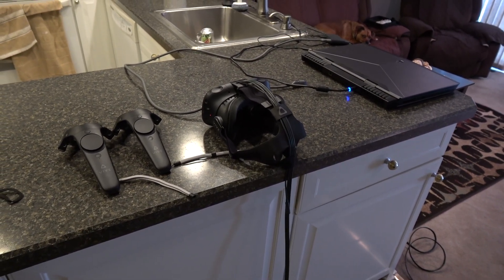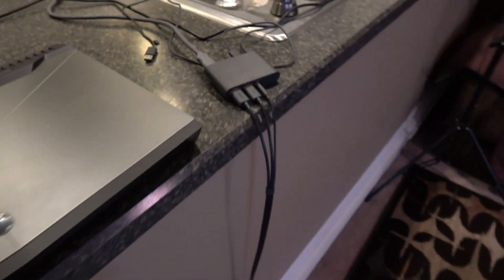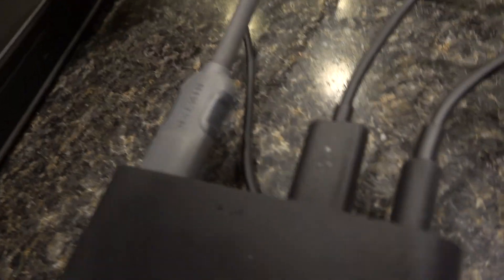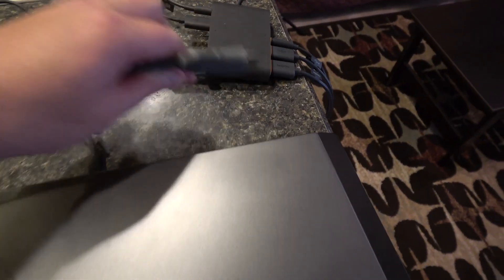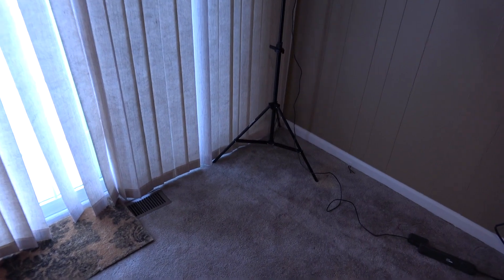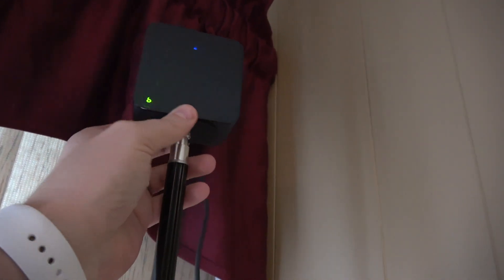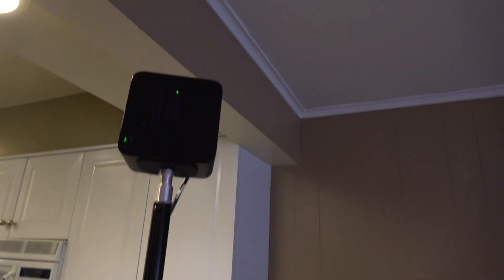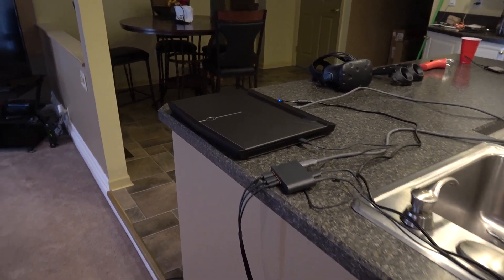How To Make VR Portable - Alienware 17 R4 & HTC Vive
In this video Chad Christian will show you How To Make VR Portable - Alienware 17 R4 & HTC Vive

Specs:
17.3" QHD Display
Intel Core i7 6th Gen 6700HQ Processor
16GB DDR4 RAM
128GB SSD and 1TB HD 7200 Mechanical

Link to buy Alienware Laptop
Linke to buy HTC Vive

CWC Technologies